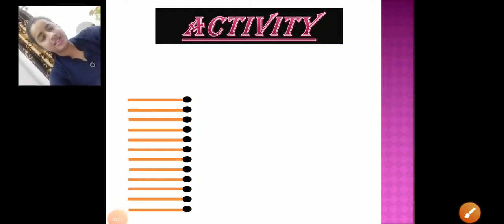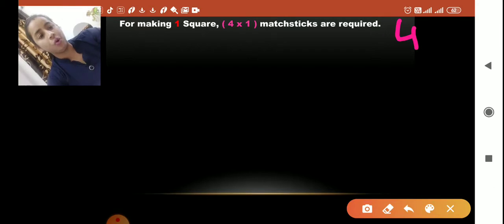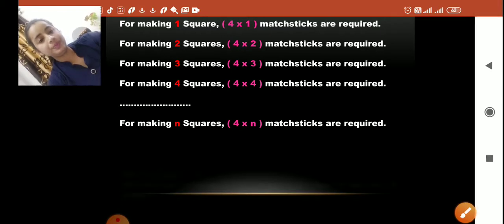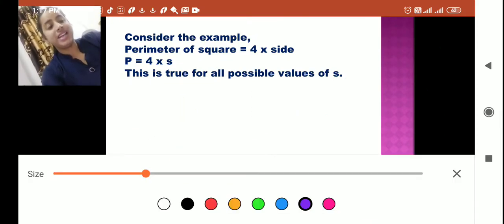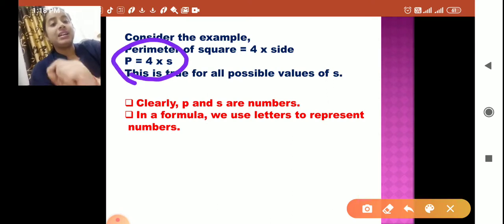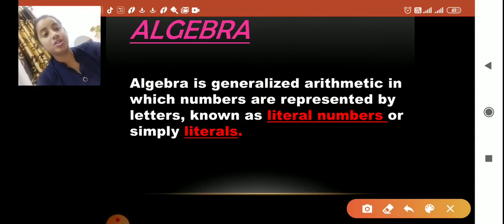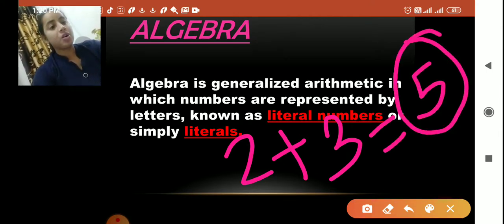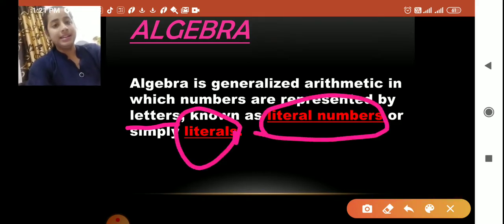STD VI Mathematics Algebraic Expression Part1 Ms Ruchi